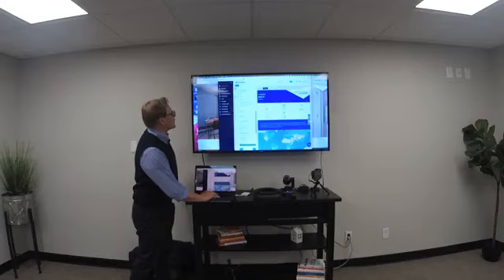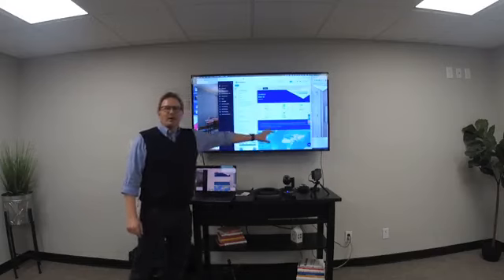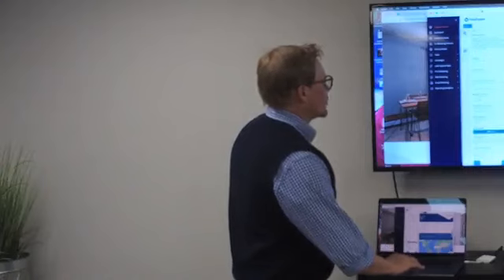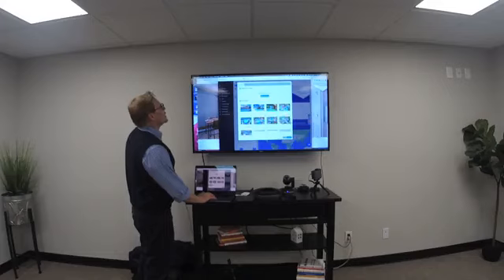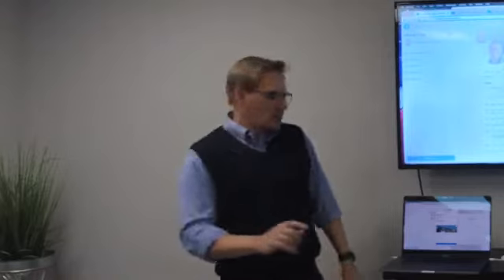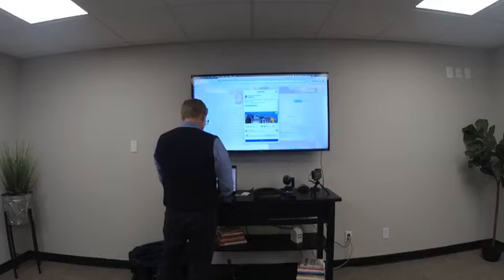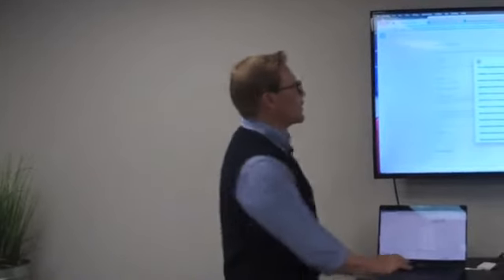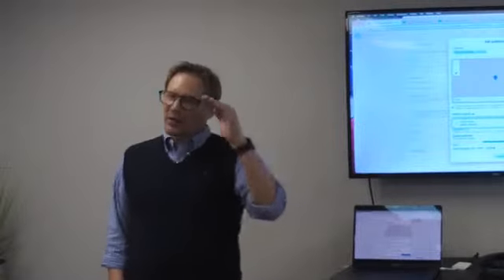Captivate's Digital Marketing Coaching Class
Real estate agents learn how to use social media's artificial intelligent targeted marketing to grow your real estate business.